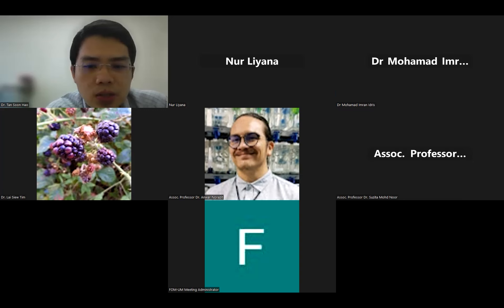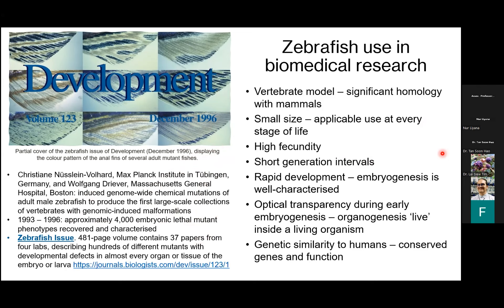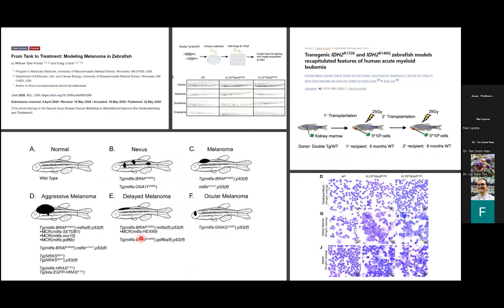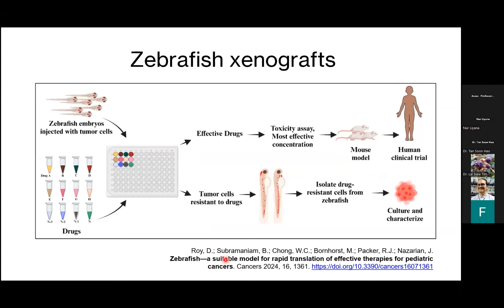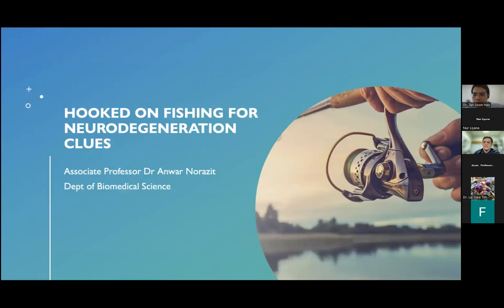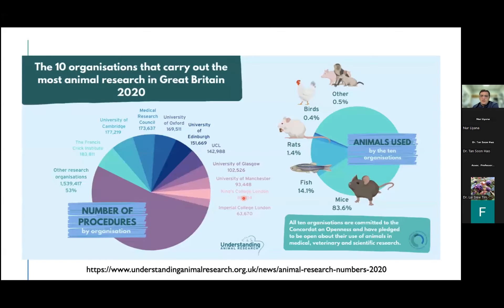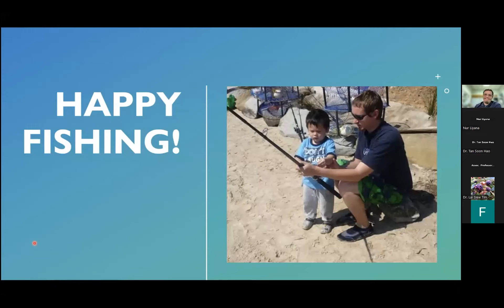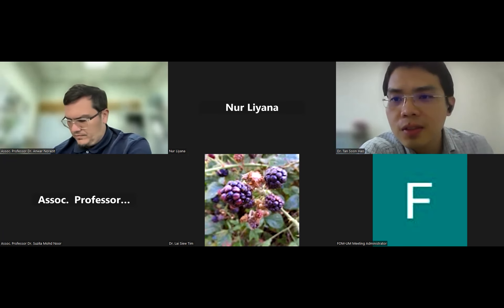Vaccine Candidates Generated & Mindfulness-Based Intervention to Promote Psychological Wellbeing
Breakfast@UMHealth Episode 33 | 2024 | Part 2

Full Title: Reeling in Cancer: Vaccine Candidates Generated by Codon and Codon Pair Deoptimization
Of Enterovirus A71 Protect Against Lethal Challenge in Mice & Mindfulness-Based Intervention to Promote Psychological Wellbeing in People With Epilepsy: A Randomized Controlled Trial

Professor Dr. Chan Yoke Fun (Speaker)
Dr. Lai Siew Tim (Speaker)
Dr. Mohamad Imran Idris (Moderator)